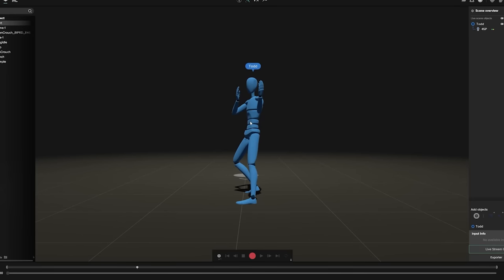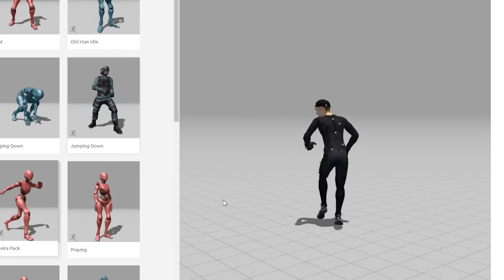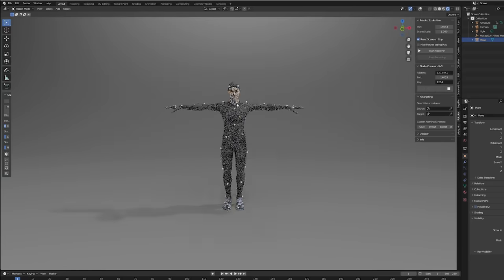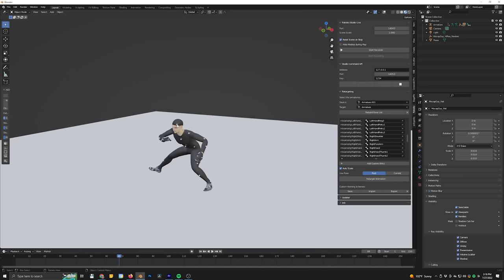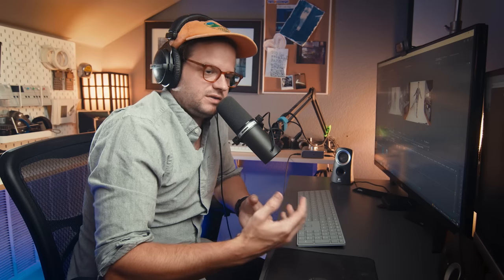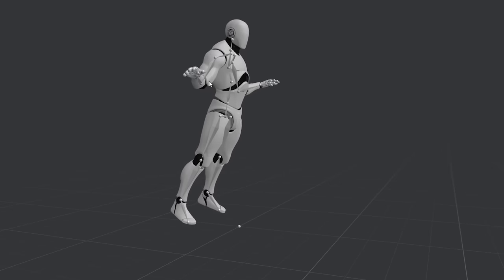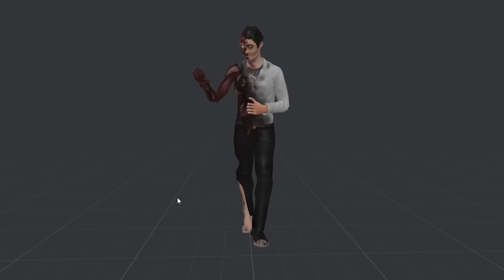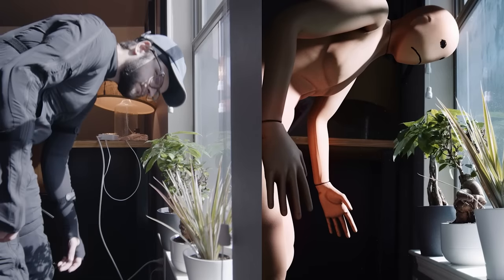DIY Motion Capture Animation | Filmmaking Techniques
In this video we talk about motion capture animation, and show you some ways in which you can try this technique right now and for free!

Check out our blog for more tutorials like this and other useful content